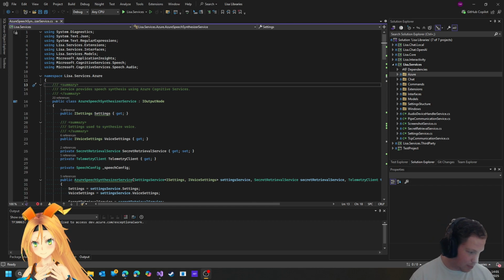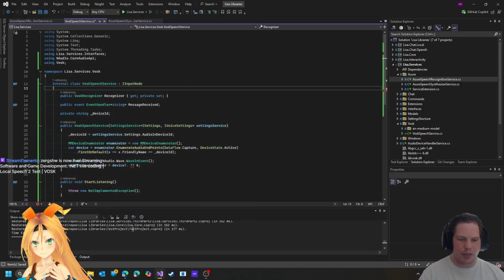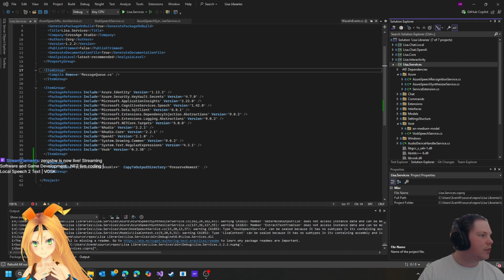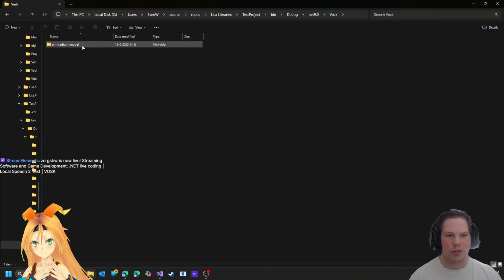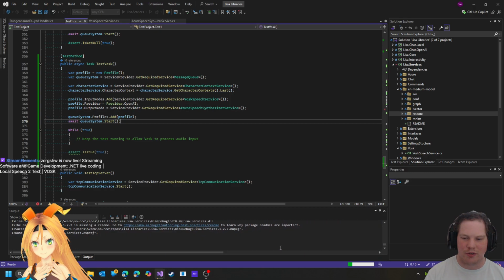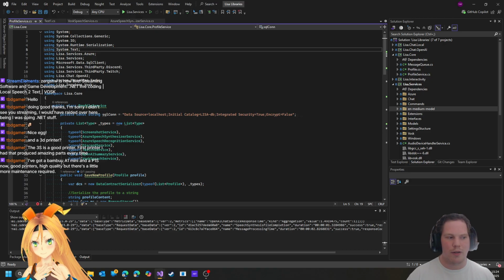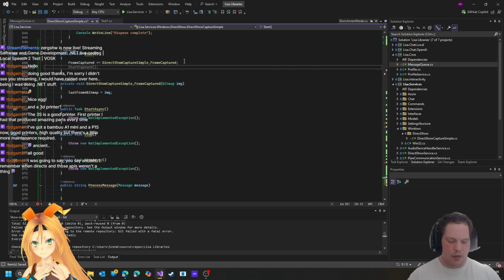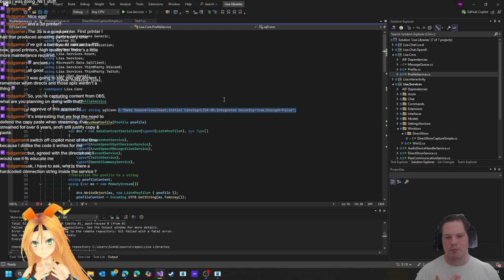.NET live coding | Local Speech 2 Text | VOSK